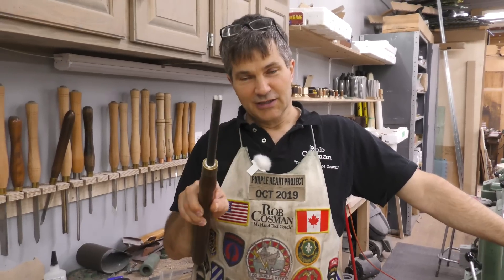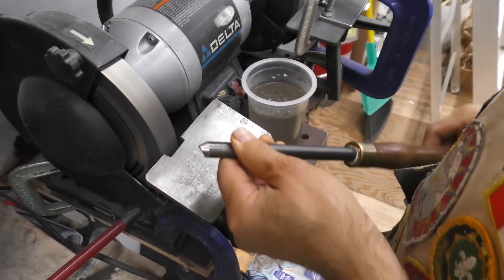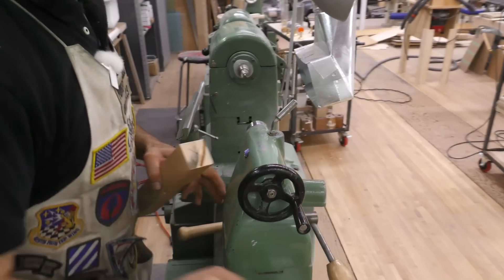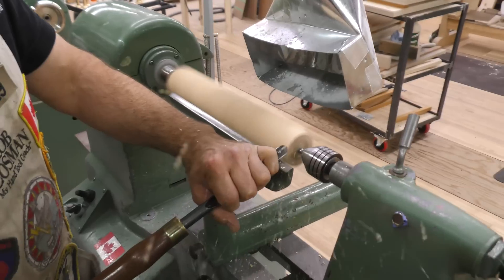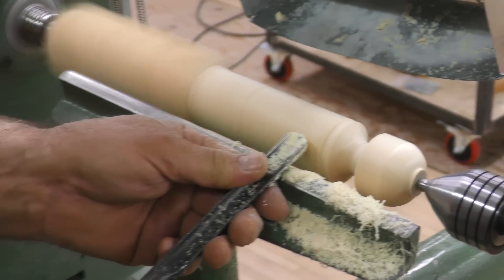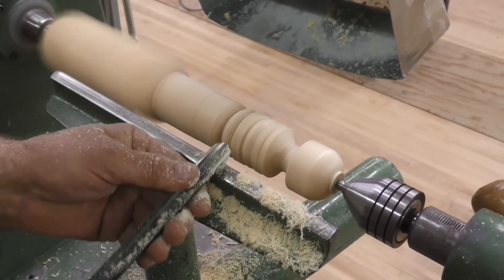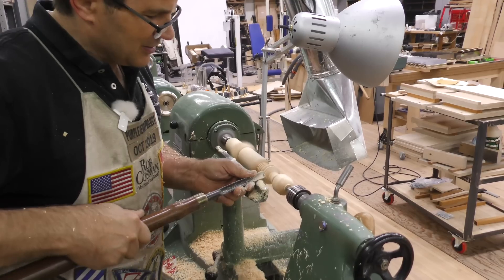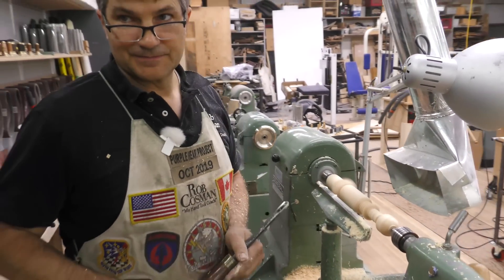Wood Turning For Beginners - Gouge Chisel (What you need to know)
Wood Turning For Beginners - Choose, Sharpen & Use a Gouge Chisel.  In this video Rob Cosman shows beginners how to choose, sharpen, and use a gouge chisel.  A gouge chisel is one of the basic chisels needed for turning.  If you like turning wood or are just getting into wood turning, then this video is for you.